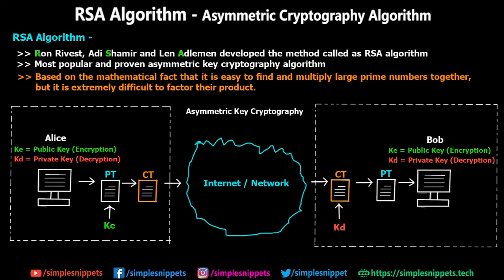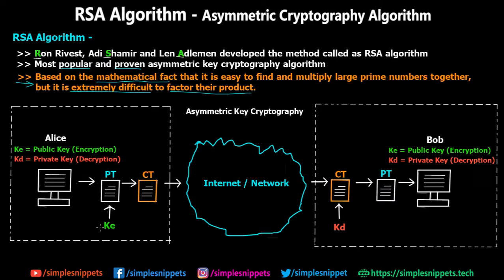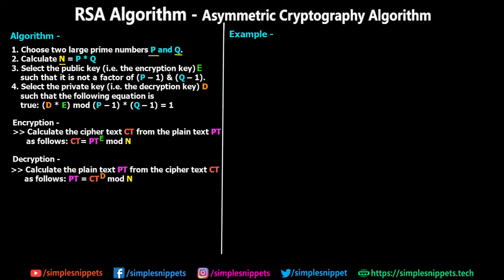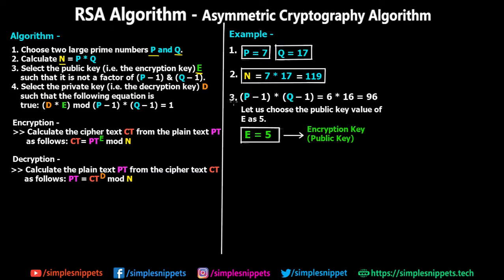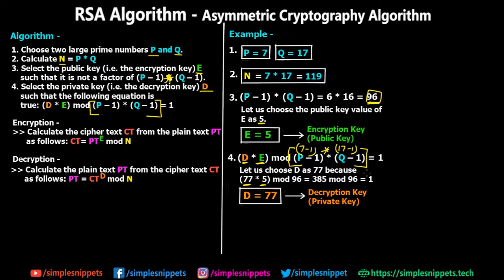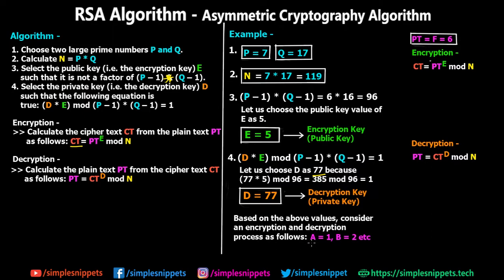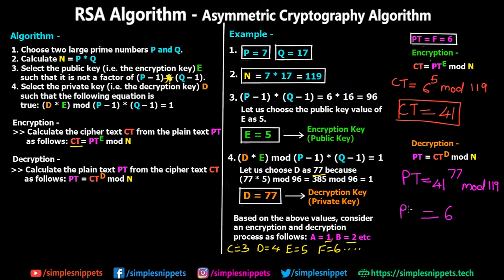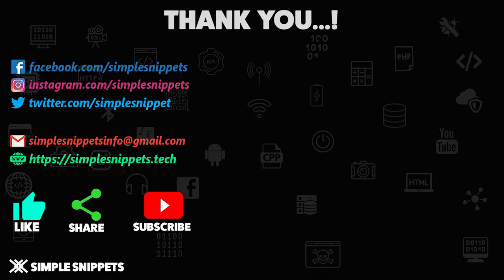RSA Algorithm with Example | Asymmetric Key Cryptography (Public Key Cryptography)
In this network security video tutorial we will study the working of RSA Algorithm.
RSA Algorithm theory -
1. Ron Rivest, Adi Shamir and Len Adlemen developed the method called as RSA algorithm.
2. Most popular and proven asymmetric key cryptography algorithm
3. Based on the mathematical fact that it is easy to find and multiply large prime numbers together, but it is extremely difficult to factor their product.

RSA Algorithm Steps -
1. Choose two large prime numbers P and Q.
2. Calculate N = P * Q
3. Select the public key (i.e. the encryption key) E such that it is not a factor of [(P – 1) * (Q – 1)].
4. Select the private key (i.e. the decryption key) D such that the following equation is true:
   (D * E) mod (P – 1) * (Q – 1) = 1
5. For encryption calculate the cipher text CT from the plain text PT as follows: CT= PT^E mod N
6. Send CT as the cipher text to the receiver
7. For decryption calculate the plain text PT from the cipher text CT as follows: PT = CT^D mod N